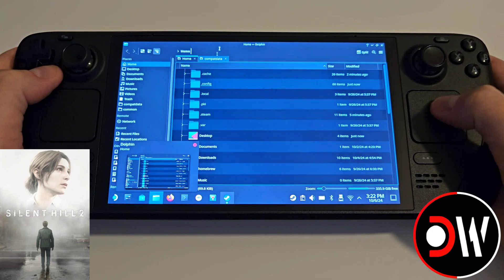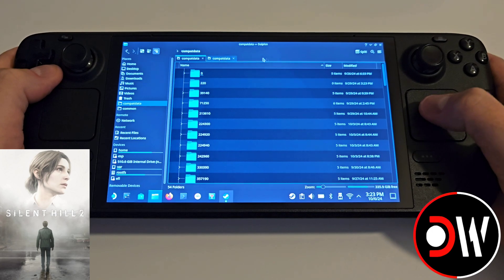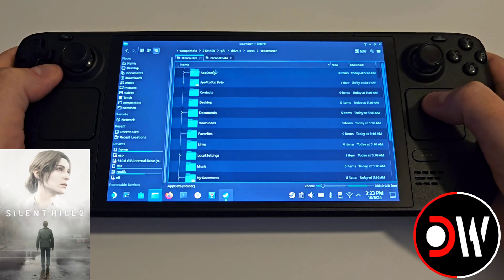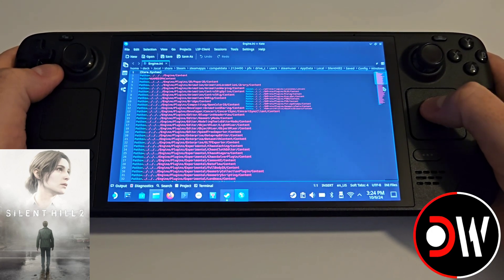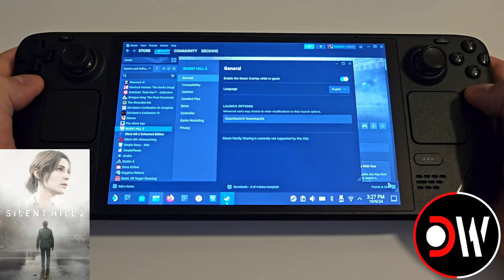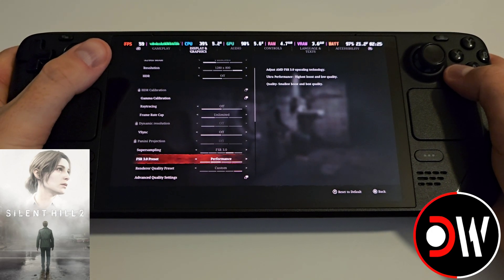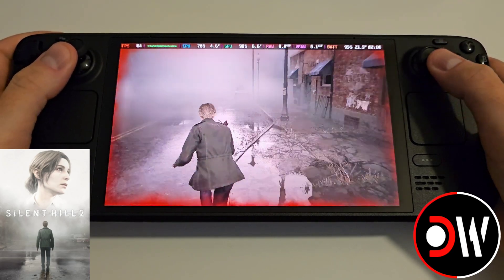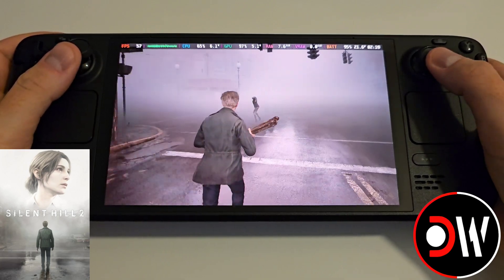How To Enable FSR 3 Frame Generation In Silent Hill 2 Remake On Steam Deck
00:00 - Intro
00:11 - Find Engine File
01:36 - UE5 Engine Command
02:04 - Silent Hill 2 Launch Command
02:29 - FSR 3 Graphics Settings
02:52 - Gameplay Demo & Thoughts
03:29 - Thank you for Watching!

►Engine.ini Command:
[SystemSettings]
r.FidelityFX.FI.Enabled=1

►Launch Command - SteamDeck=0 %COMMAND%

►Windows Users - Follow from "Find Engine File to after "UE5 Engine Command" and you can find your "Engine.ini" file in the following directory with 'Show Hidden Files & Folders' active - C:/Users/YourUsername/AppData/Local/SilentHill2/Saved/Config/Windows

SteamOS 3.6.17
Steam
4G VRAM